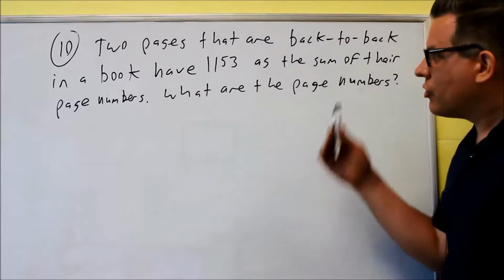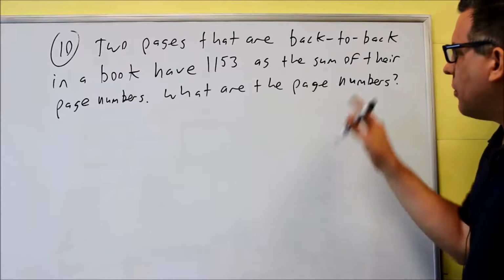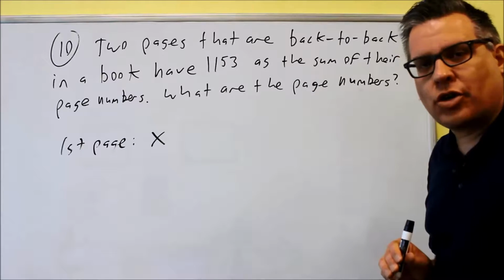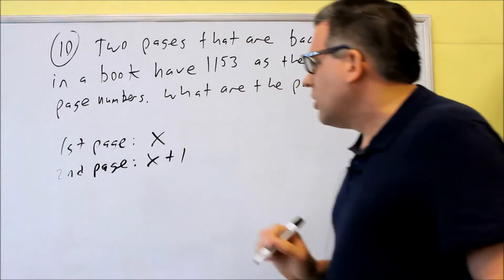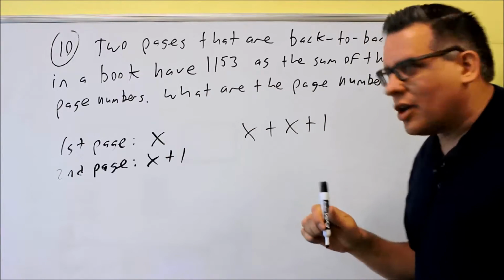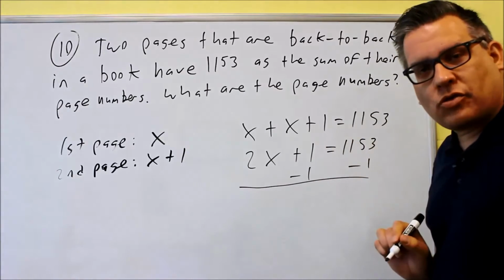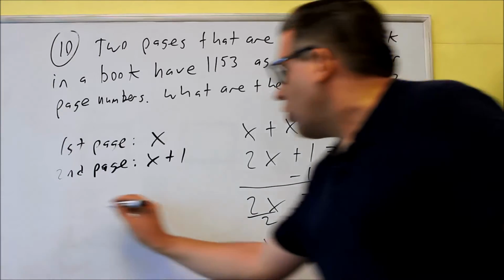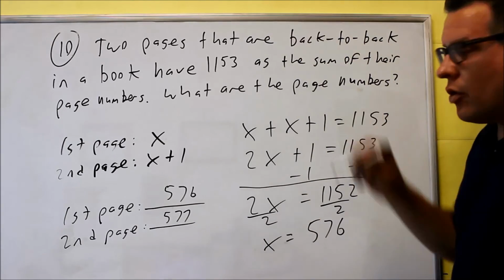MATH 95 Midterm #10